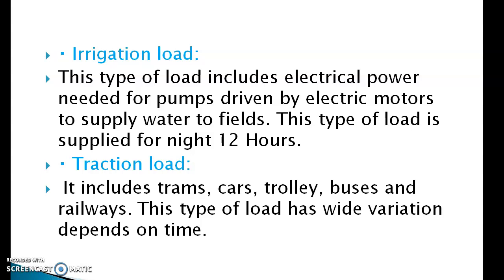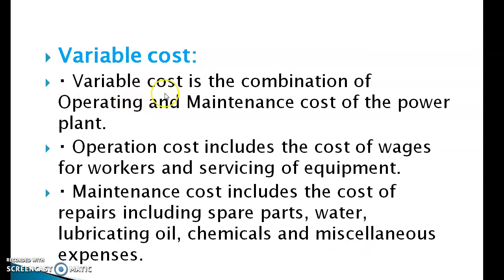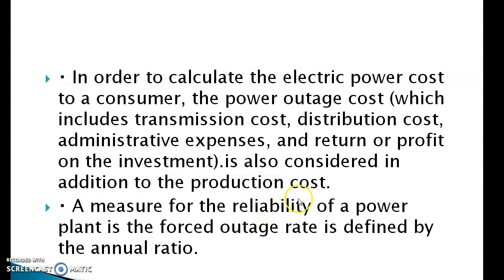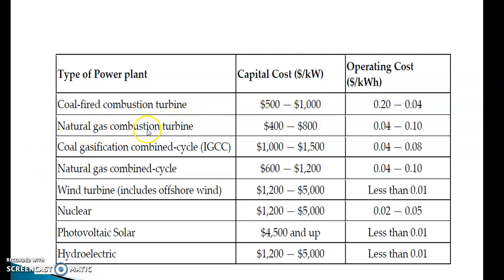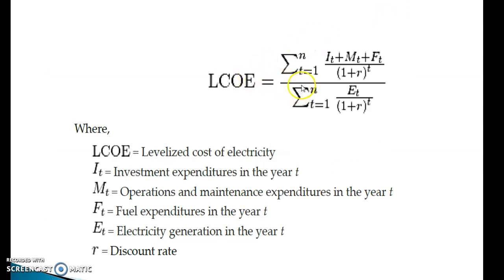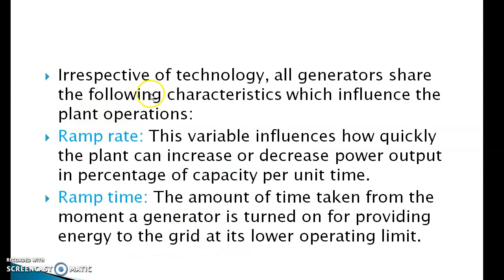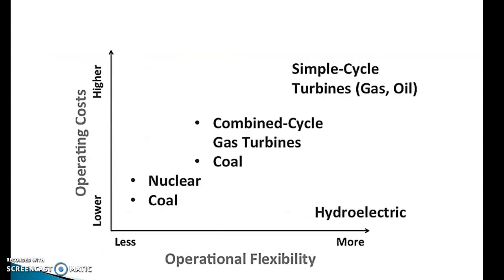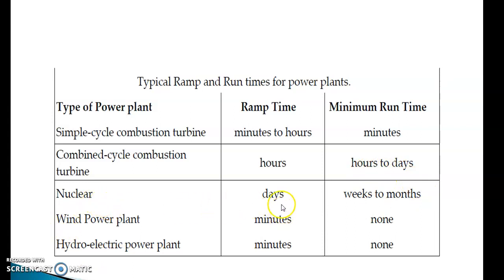4TH | ELECT | GTD | CH 08 | PART 03